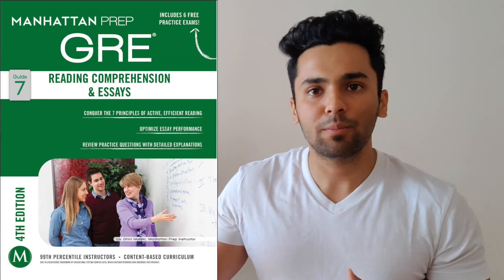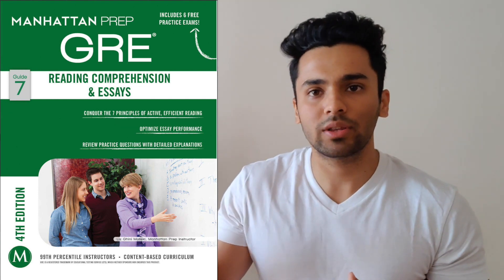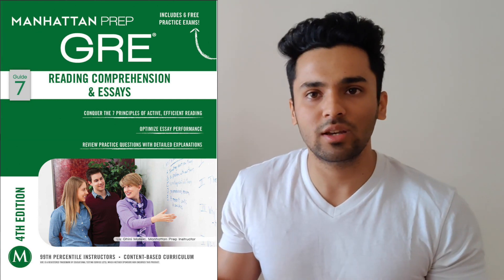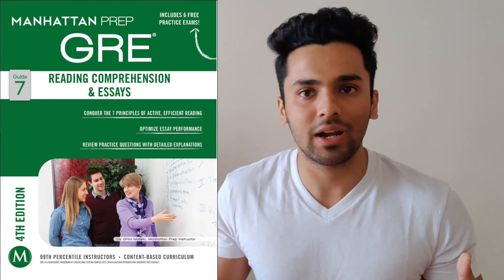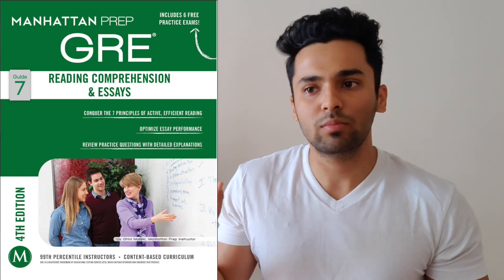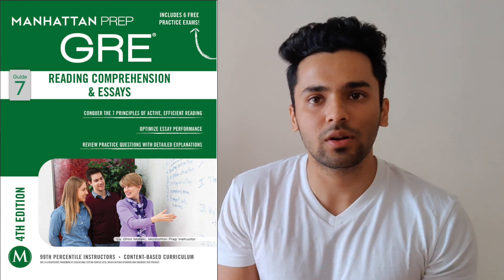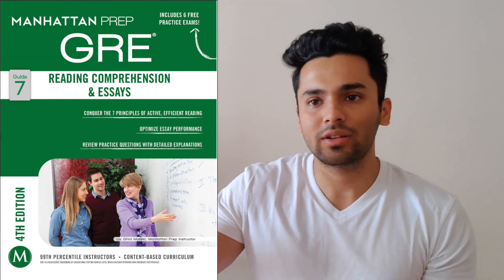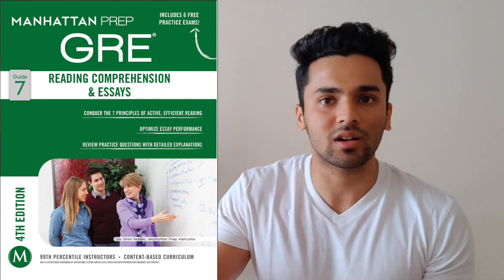GRE Crash Course | Reading Comprehension | Breakdown + Strategies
This is the plan I used to score 330 in the GRE, and 5.0 in AWA.